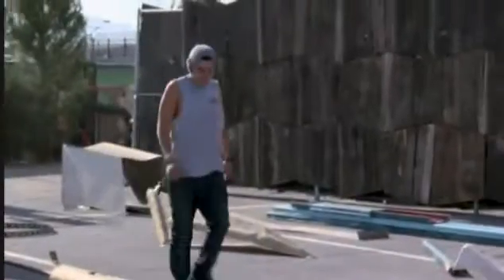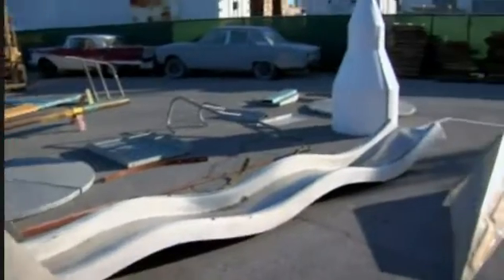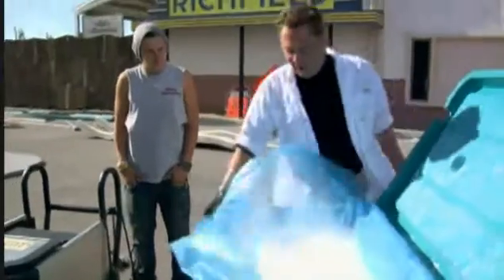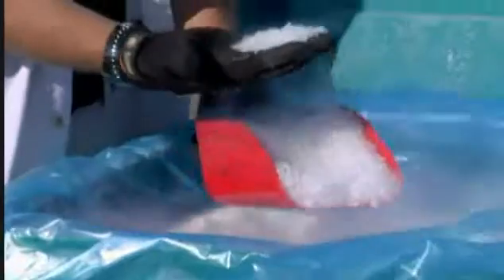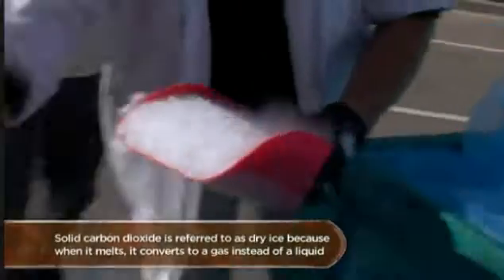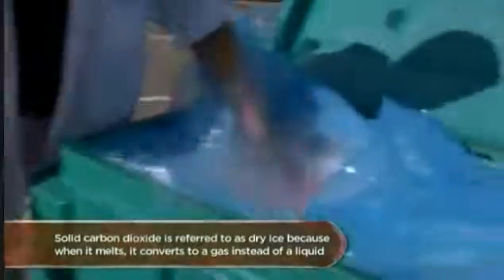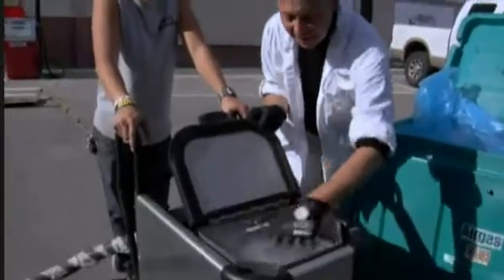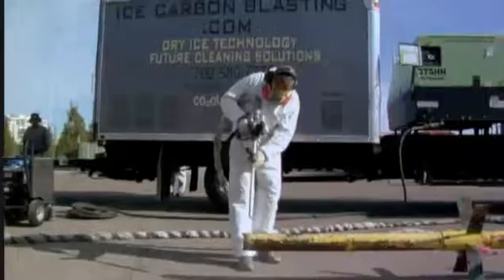Cold Jet on American Restoration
Cold Jet dry ice blasting was featured on the History Channel show American Restoration.

Dry ice cleaning is similar to sand, bead and soda blasting in that it prepares and cleans surfaces using a media accelerated in a pressurized air stream. It differs in that dry ice cleaning uses solid CO2 pellets or MicroParticles, which are blasted at supersonic speeds and sublimate on impact, lifting dirt and contaminants off the underlying substrate.